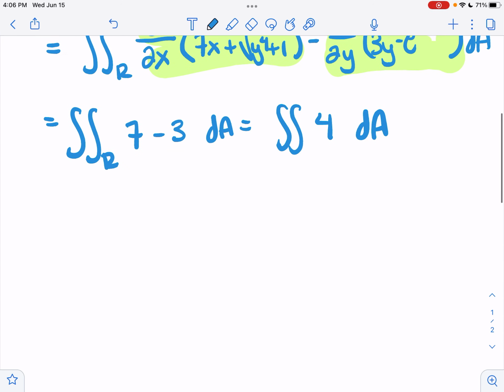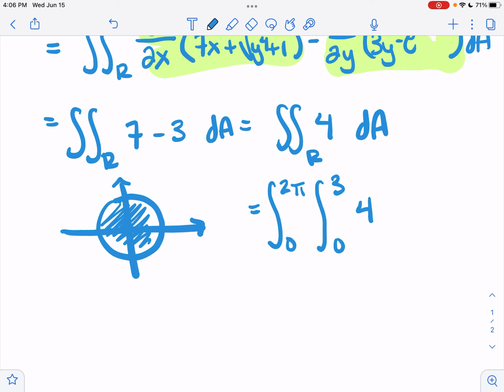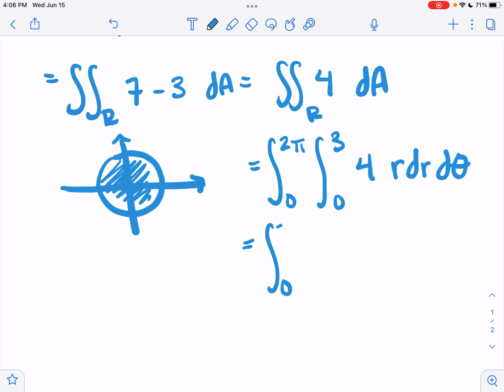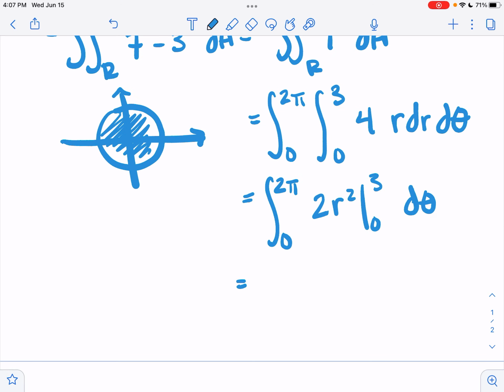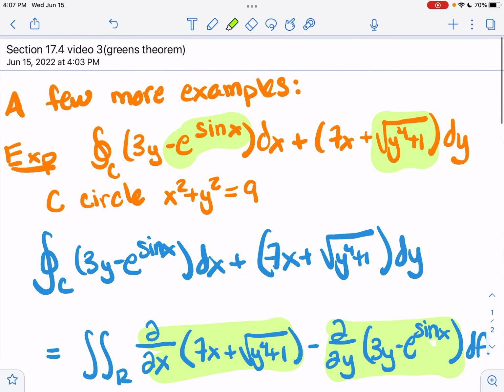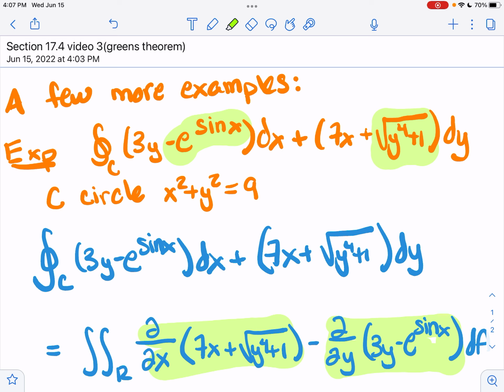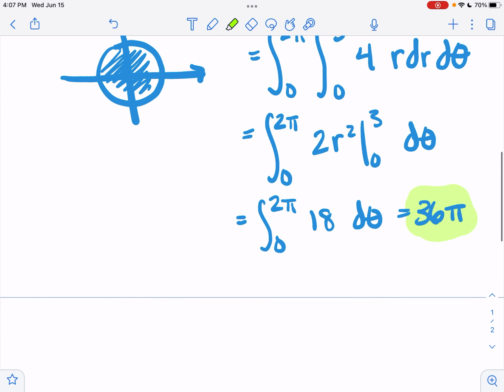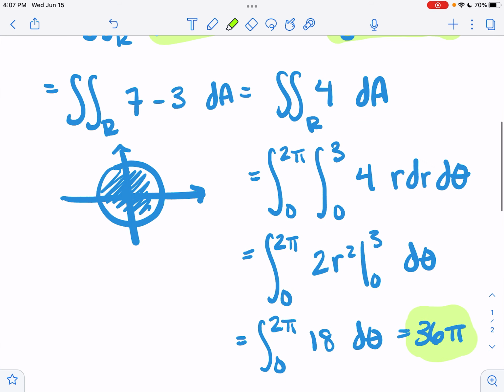Section 17.4 video 3(greens theorem)